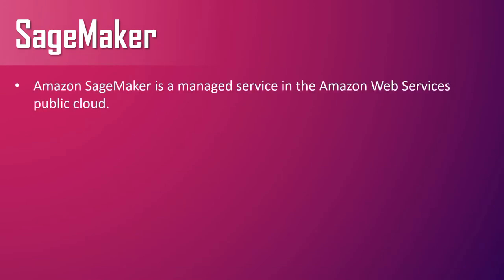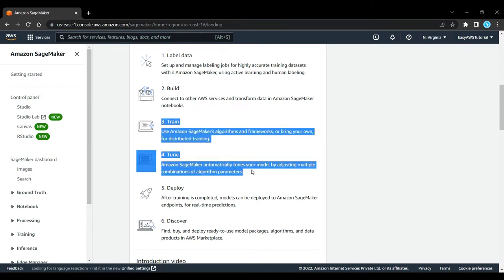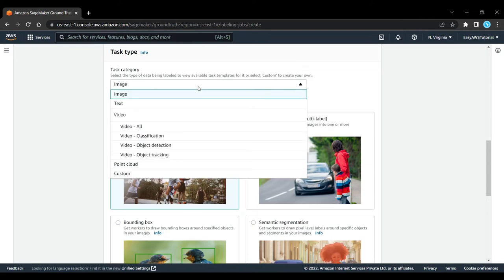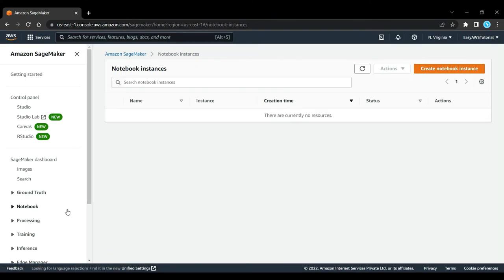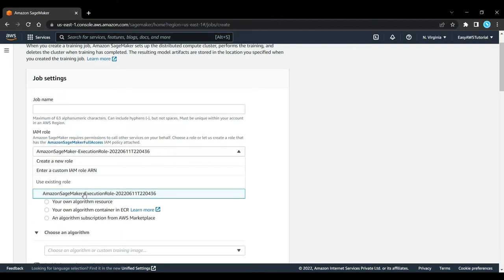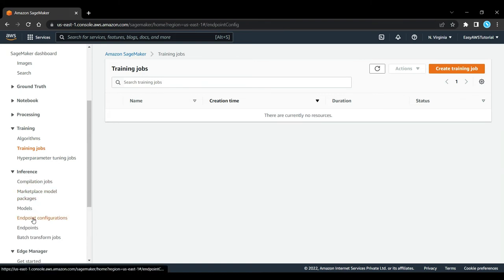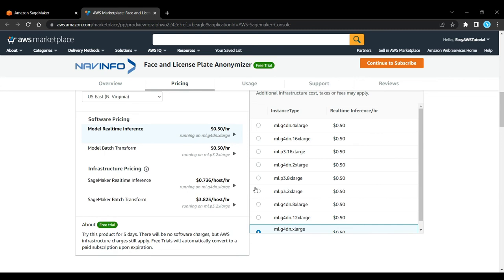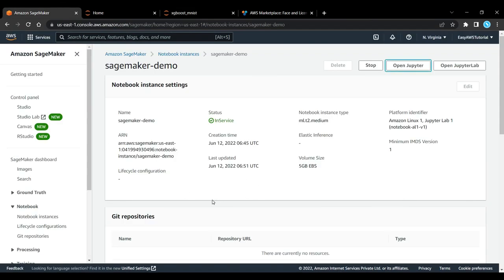Introduction to AWS SageMaker | AI & Machine Learning in AWS | AWS Tutorial for Beginners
In this video, we will see AWS SageMaker and how it works.